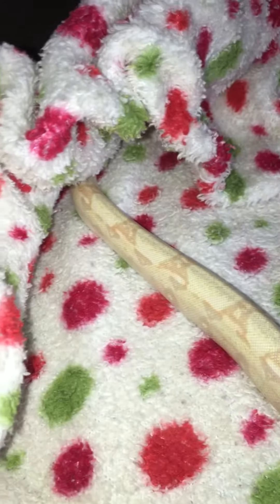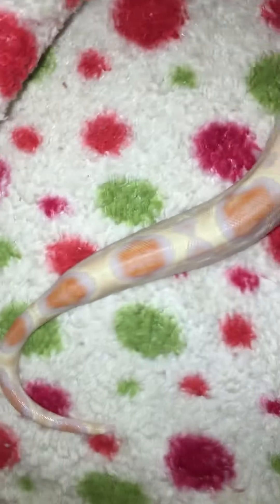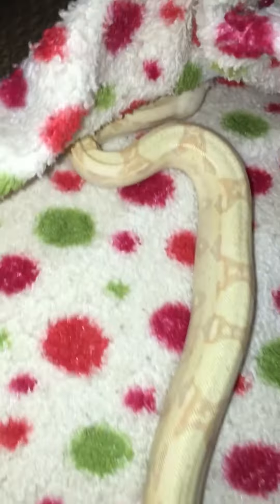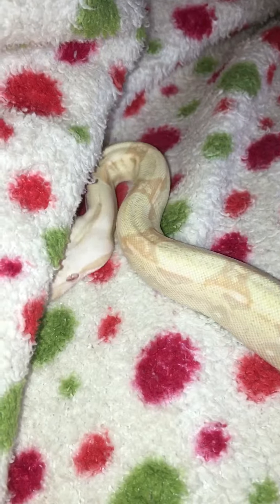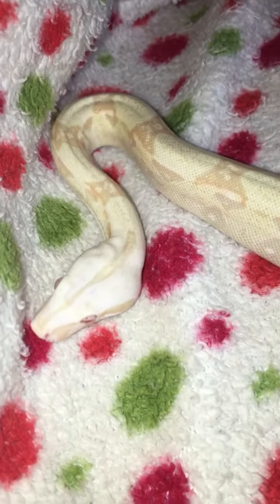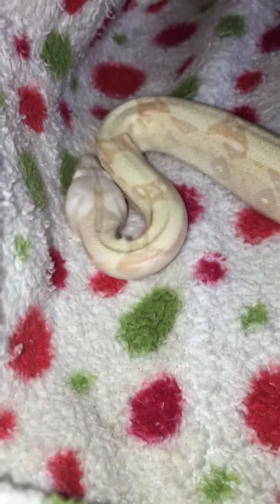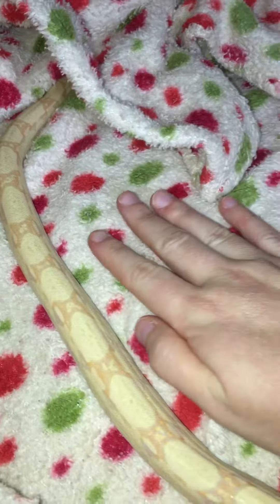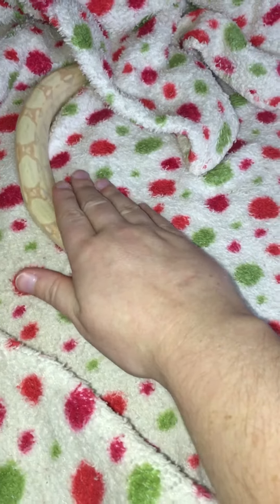Chi-chi's NEW Paint Job This Morning! 😍🐍💕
Hi guys! This morning when I woke up & checked on my baby girl, she had a full shed for me over night! She looks better and amazing! She is my whittle princess and my heart ❤️ and soul. Thank you and God bless each and every one of you, 😊